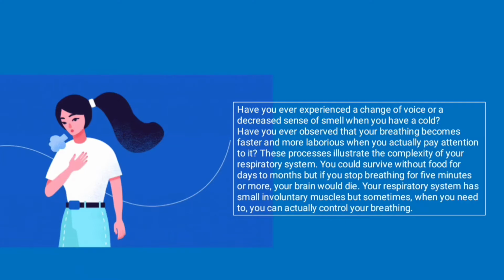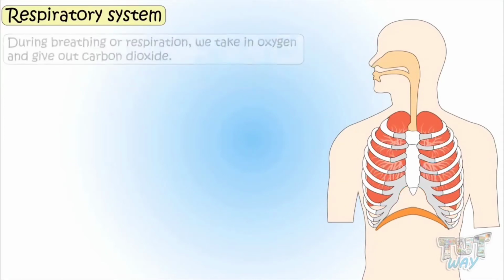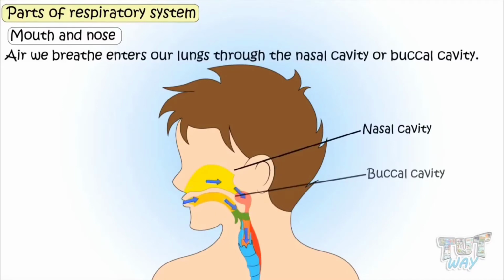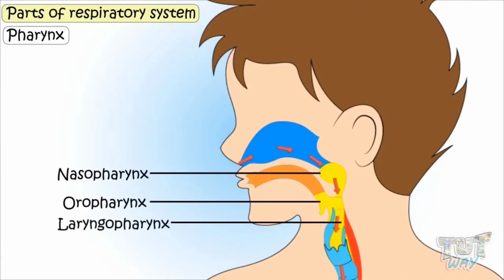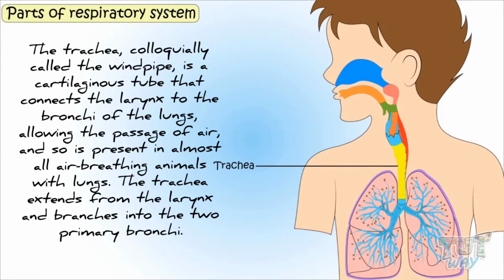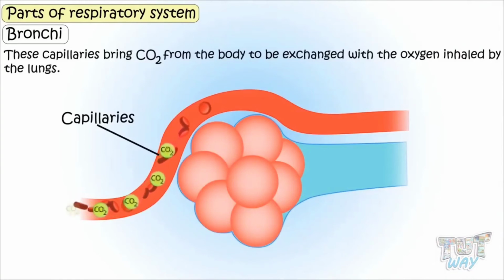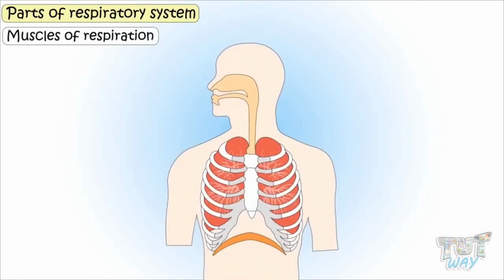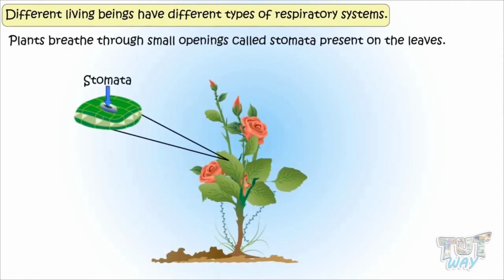Science8 respiratory system